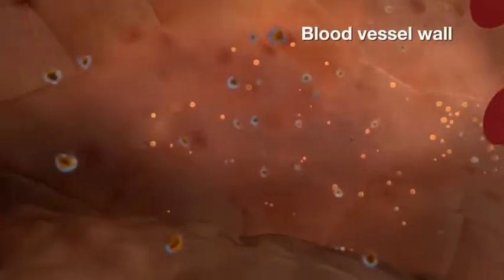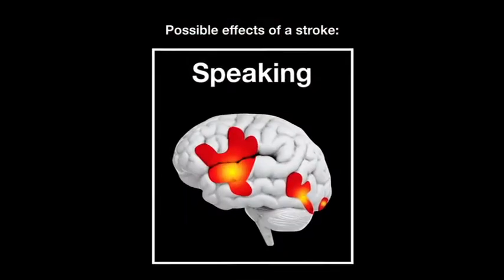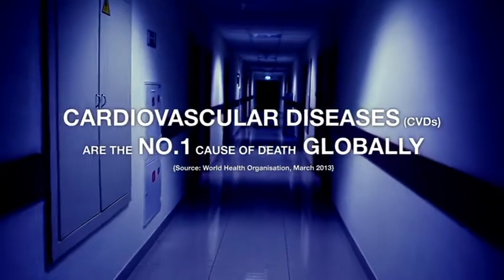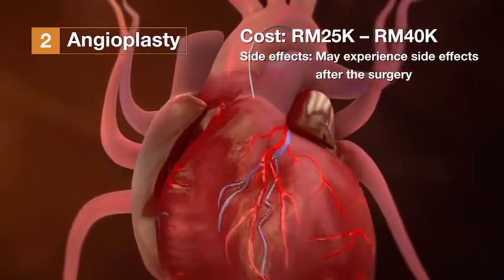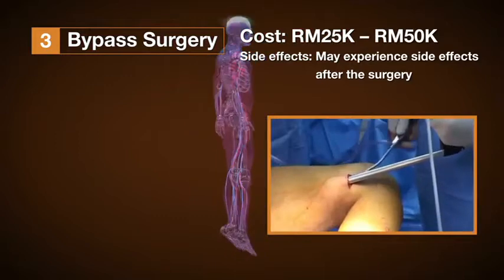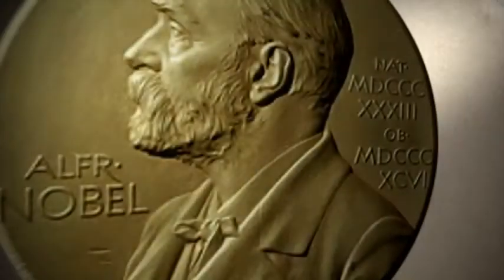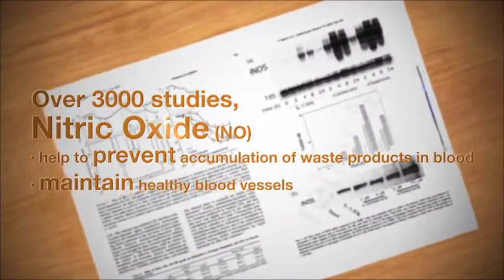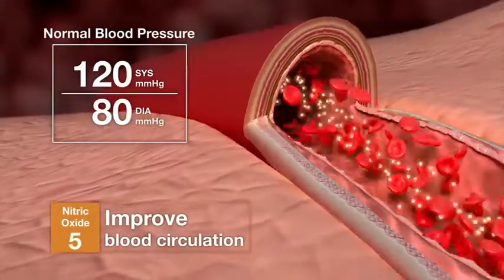ELKEN / BYDZYNE - The Power of Nitric Oxide Livextra Product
Tri-Action Blood Flow Solution

LIVEXTRA YANG is a holistic formulation based on the Nobel Prize-winning discovery of Nitric Oxide (NO), a new ingredient - Tomato Aqueous Extract (TAE), and proprietary nutrients for improving blood flow. LIVEXTRA YANG?S patented and award-winning ingredients, TAE + N.O., help to maintain healthy blood circulation to support overall well-being and cardio-cerebrovascular health.